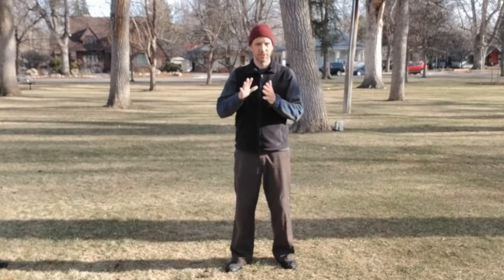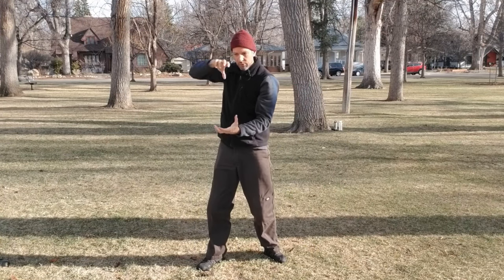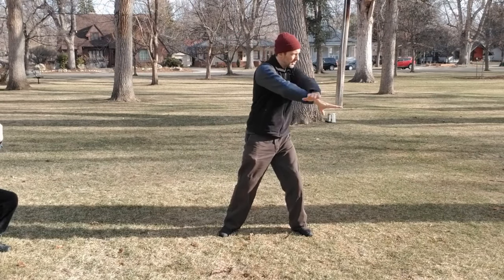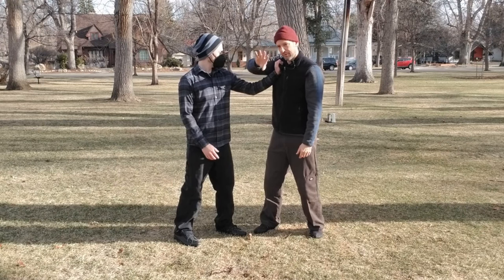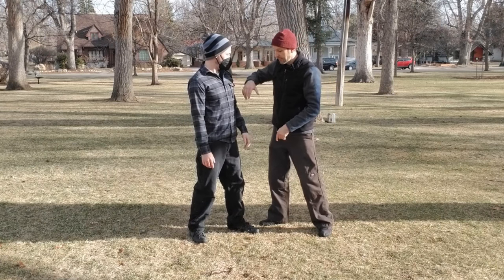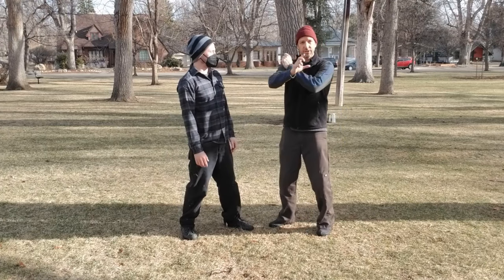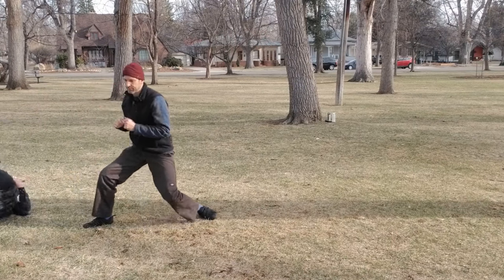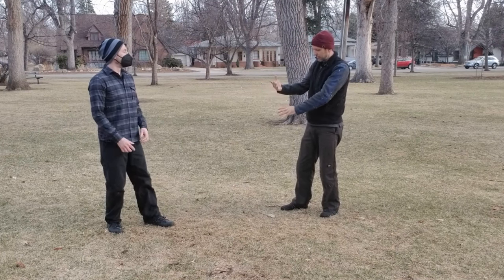Yin Style Baguazhang Monkey Shape Skills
Baguazhang is a Chinese internal martial art that focuses on connected body movements and stable stepping. Here is a brief intro of Yin style Baguazhang Dui trigram monkey system basic shape skills.  尹氏八卦掌 兌卦猴形 (yǐn shì bā guà zhǎng duì guà hóu xíng)